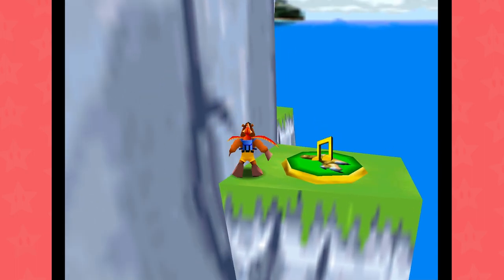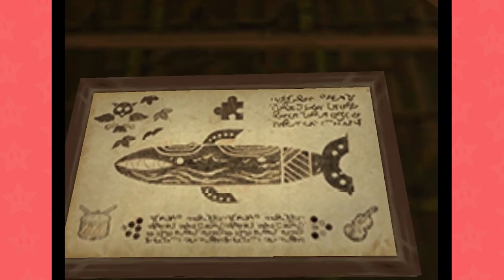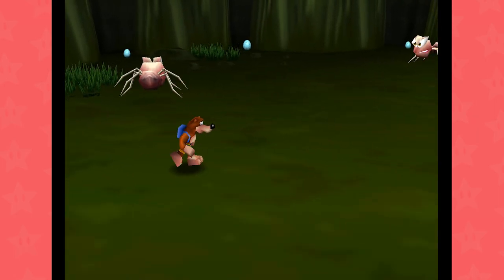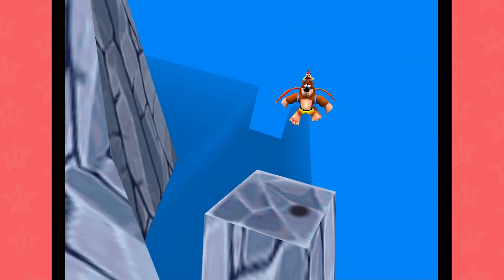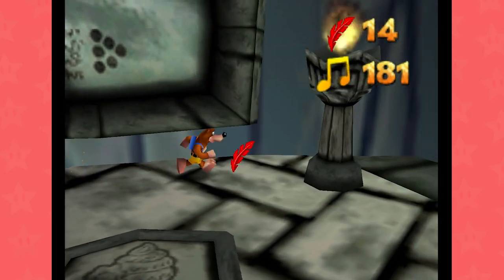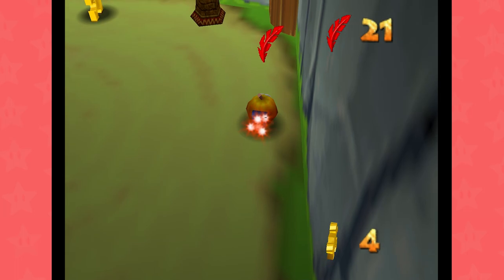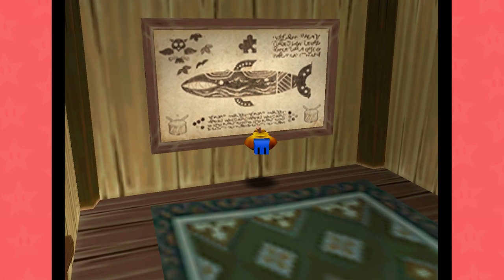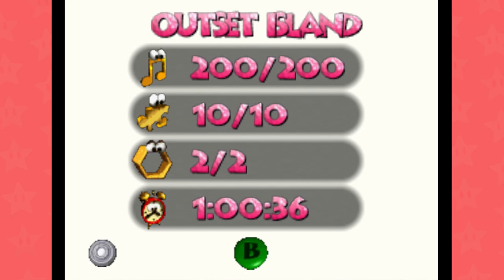BANJO IN THE WIND WAKER UNIVERSE!! | Legend of Banjo Kazooie Bear Waker Gameplay!! (MOD Hack)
BANJO IN THE WIND WAKER UNIVERSE | The Legend of Banjo Kazooie Bear Waker Gameplay!! (MOD Hack) - YO! I'm back at it again with another Banjo Kazooie Mod Gameplay showcase! Today, I'll be tackling Mark Kurko's (Kurko Mods) mod hack of The Legend of Banjo Kazooie: The Bear Waker.

This is a Banjo Kazooie and Zelda Wind Waker Crossover. The premise here is that Banjo needs to find Link so he can go on his quest (in Wind Waker obviously)... King of Red Lions can't find him so it's up to Banjo and Kazooie to explore Outset Island, and get LINK!!

This mod has a total of 200 jiggies, 10 jigsaw puzzles, 15 shaman tokens, and 2 honeycombs.

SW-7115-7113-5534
✜ TLoZ: The Wind Waker HD Outset island Theme

The Legend of Banjo Kazooie Bear Waker Mark Kurko
The Legend of Banjo Kazooie Bear Waker Kurko Mods
The Legend of Banjo Kazooie Bear Waker Kurko Mods Gameplay